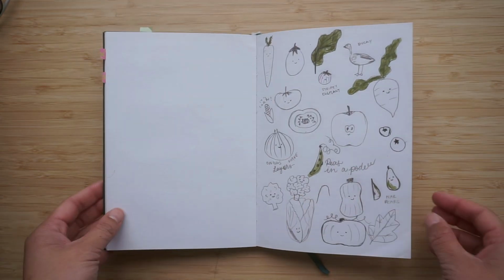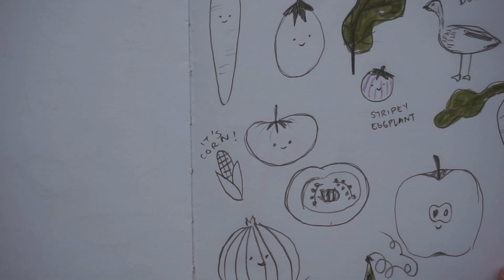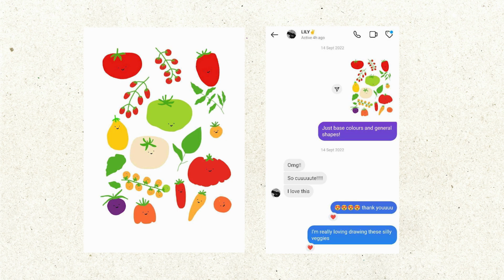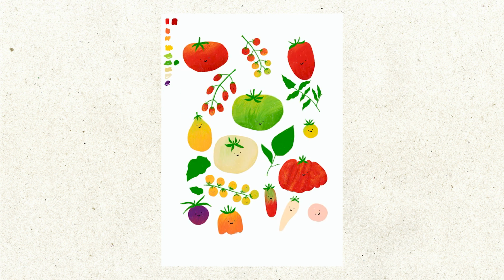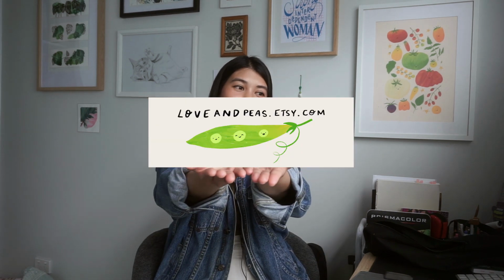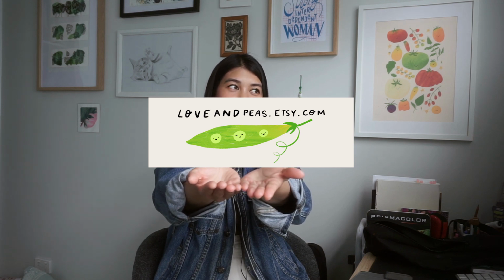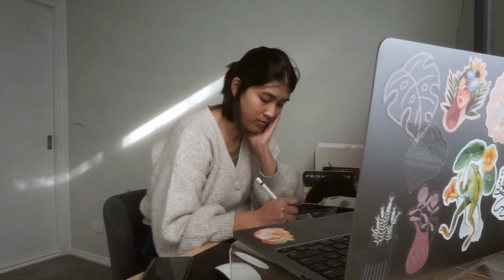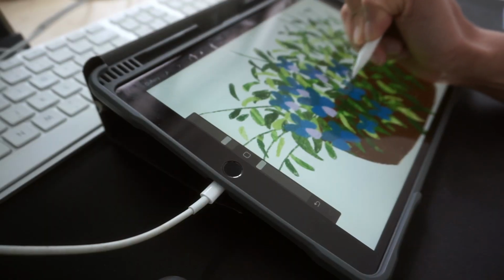hard launch my secret project with me!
sooo i’m a procrastinator alright! I have been working on this widdle secret project for 2 years and it hasn’t amounted to much, but nonetheless I am proud of it and I love it.

Here it is in all its glory on Etsy!

Getting your art career to go the way you want it takes a lot of work and effort, and I feel like I have always done it half a-ed so here I am trying to get over my procrastination and learn how to be a better organiser, and DOER.

I’d love to connect on my other social media platforms too 💖

Etsy - Love and Peas

VIDEO GEAR
✴ Sony Alpha6000 + Kit lens
✴ Lapel mic
✴ 40.5mm Black Mist Filter ¼
✴ Adobe Premiere Pro
✴ Macbook Pro

SEO Words 🫶